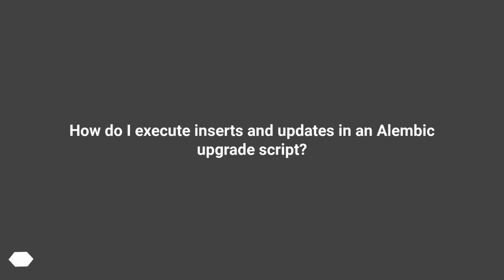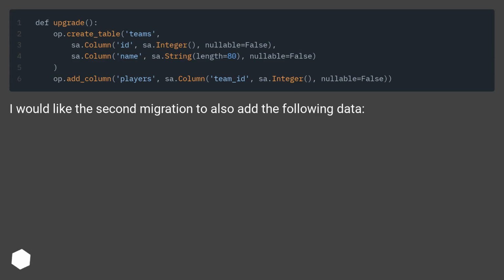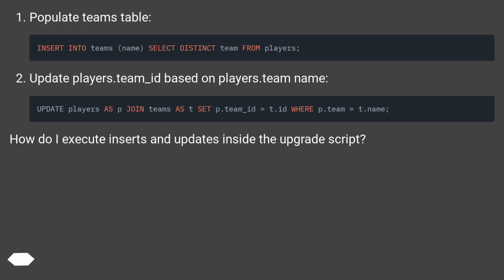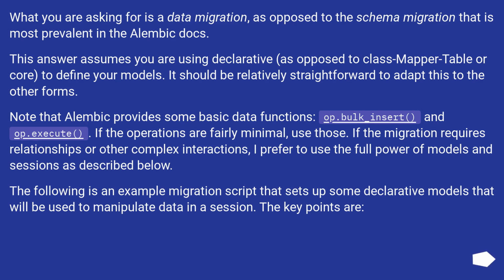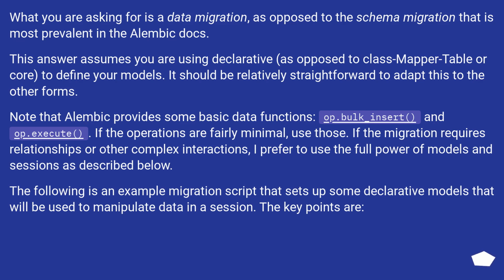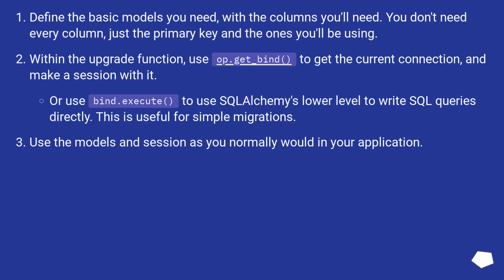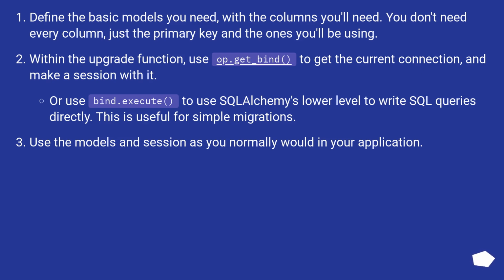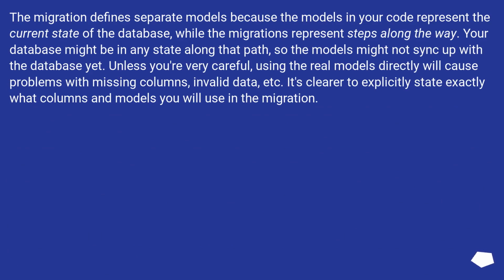How do I execute inserts and updates in an Alembic upgrade script?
Chapters
00:00 Question
01:16 Accepted answer (Score 244)
04:33 Answer 2 (Score 38)
05:09 Answer 3 (Score 21)
06:02 Thank you